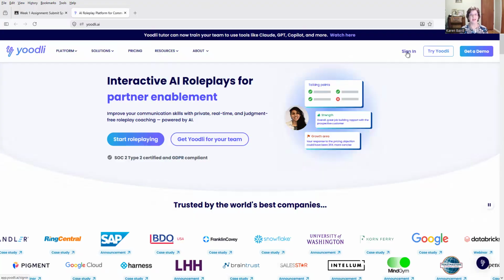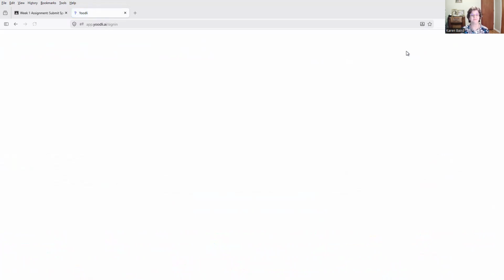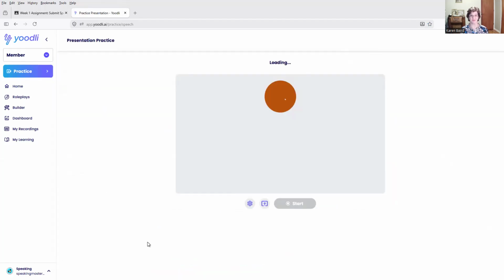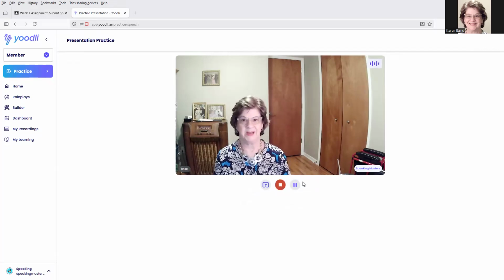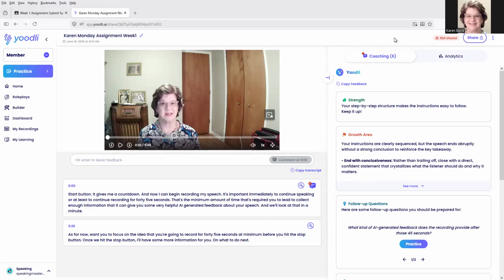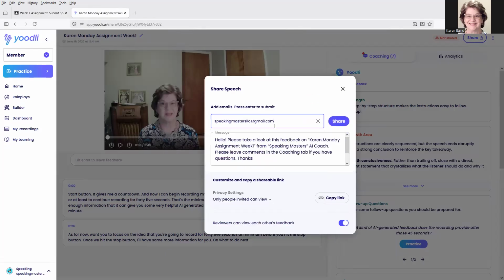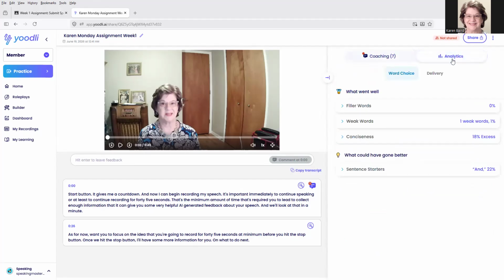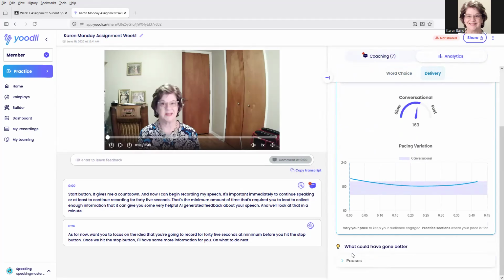How to Sign up and record using Yoodli